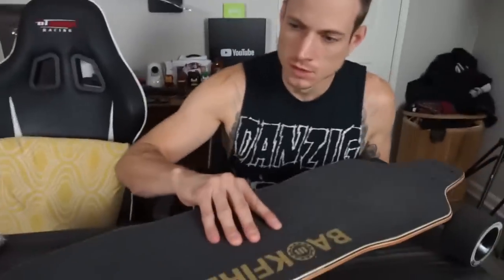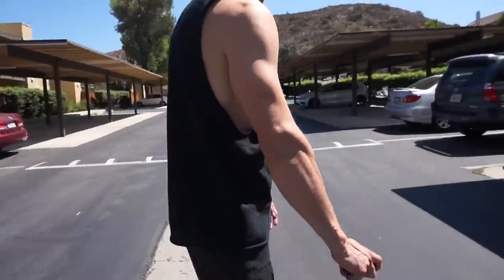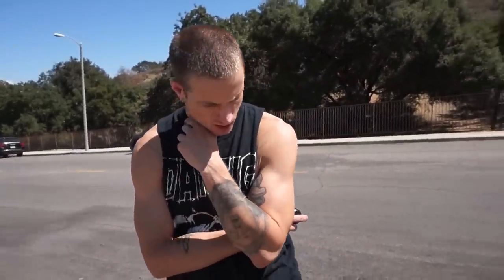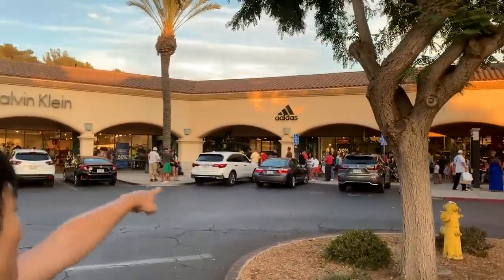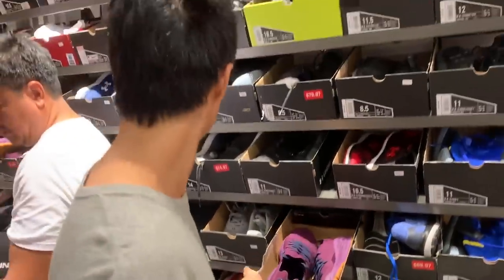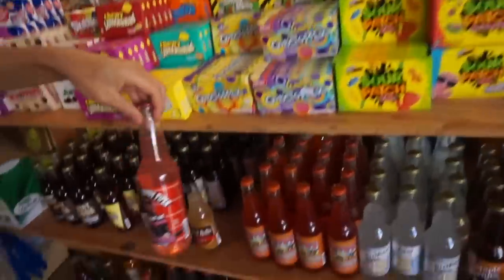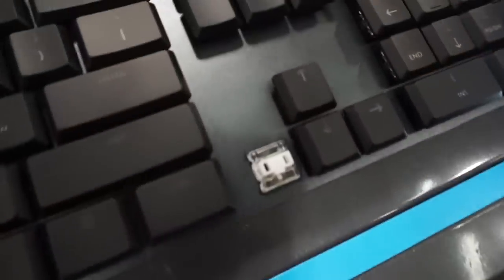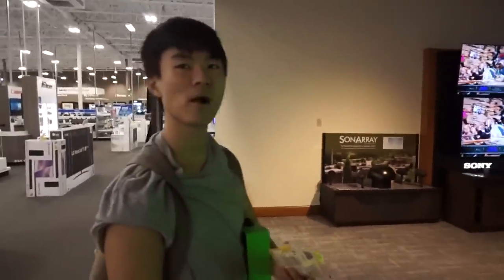The Sole Brothers VLOG #97 Outlets + Backfire G2 Black!